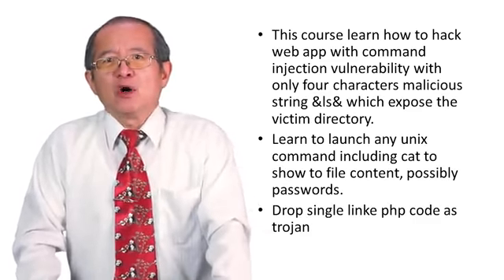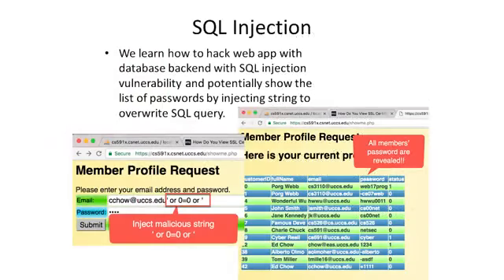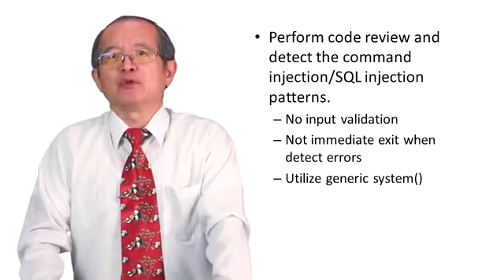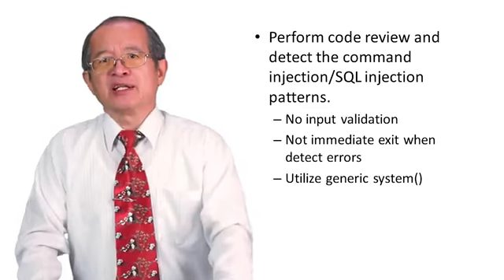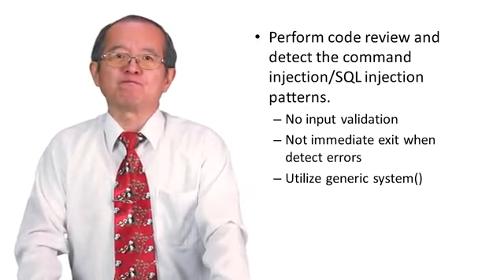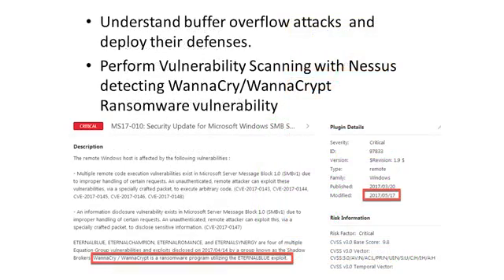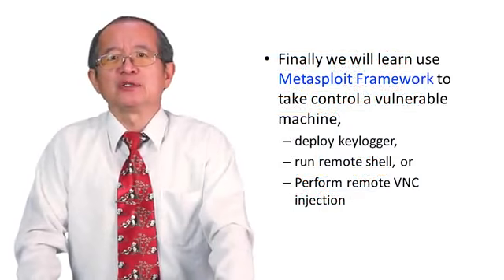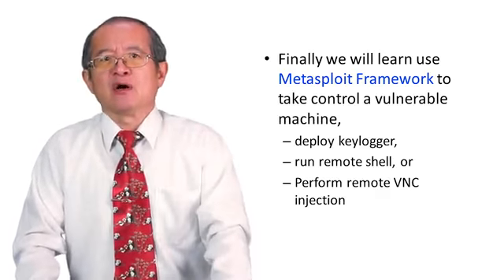Course Overview | 1st | week 1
Welcome to the 3rd course of the fundamentals of computer and network security specializations. Hacking and patching, it is a short course title, but it says it all. This course learn how to hack web application with command injection vulnerability. In the demo we'll entered only four characters to malicious as a malicious string like &Ls& which will expose the victim directory. This is a short list malicious attack, I know. We learn to launch any Unix command including cat to show the file content on the victim system and possibly we review the passwords. We will drop single line php code as a Trojan, so that we can come back later. We'll learn how to hack web application with database backend with SQL injection vulnerability and potentially show the list of password hiding in the database, by injecting twelve characters string to override an SQL query. We also learn how to perform code review, to spot the command injection or SQL injection pattern. For example they may not have immediate input validation code right after that input. They don't have immediate exit when detect an error. They don't have- They utilize generic system code instead of a specialized specific function code. We learn to apply security design pattern in writing code so that we can avoid injection attack, and enhanced the web security. We also learn the eight steps hacker methodology for systematically exploit system. We then understand the buffer overflow attack and deploy their defense. We will learn performing the vulnerability scanning using the tool called Nessus.